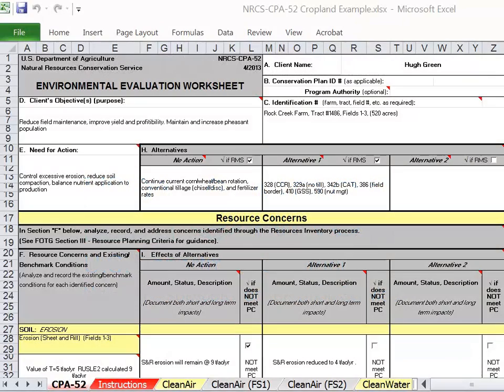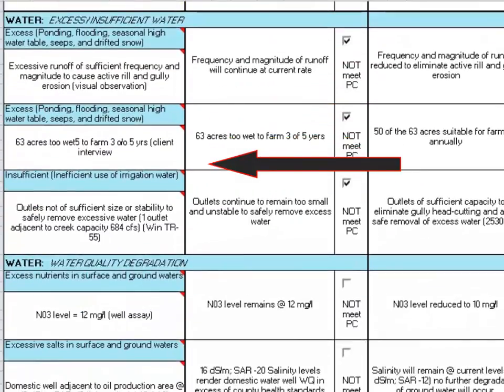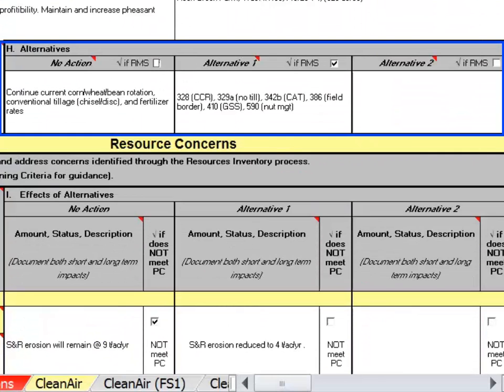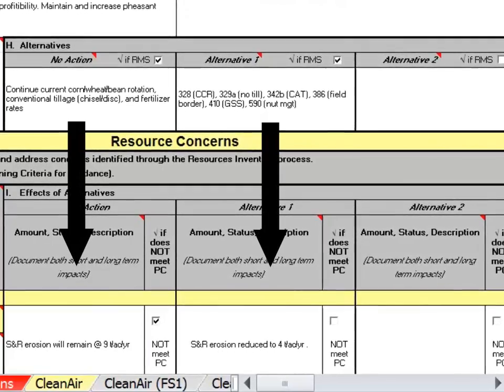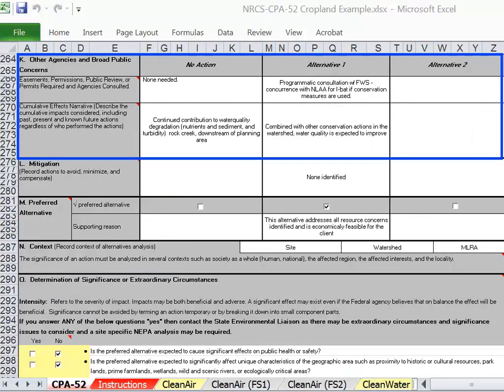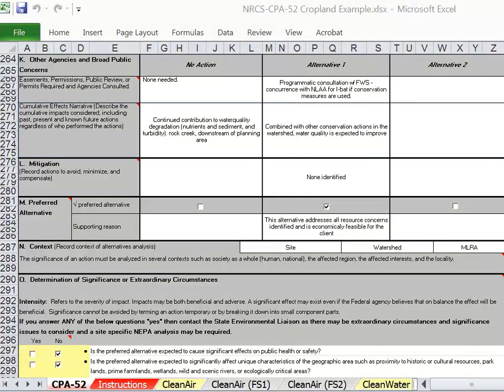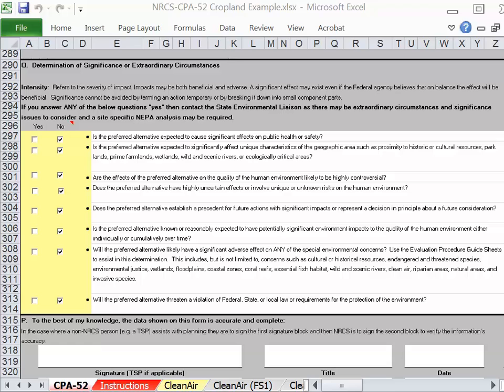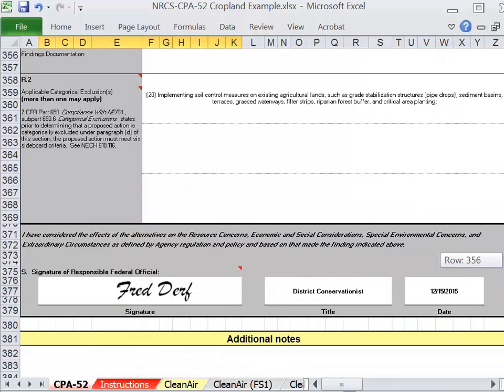9 NRCS CPA 52 Process Review